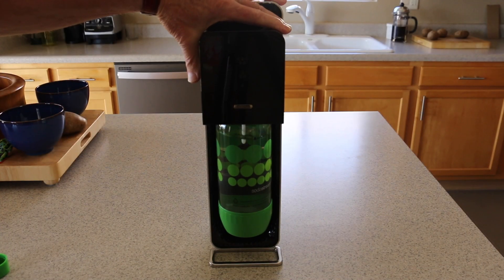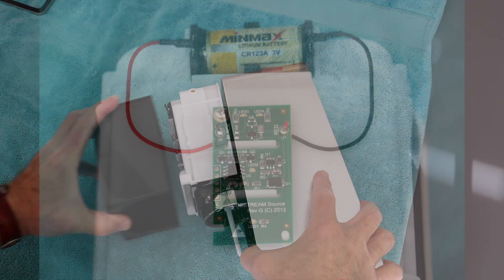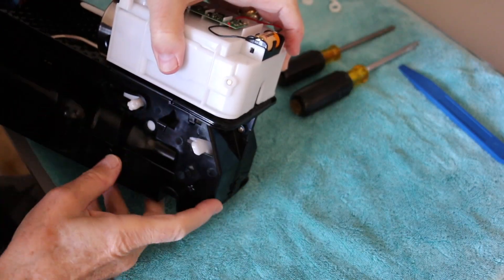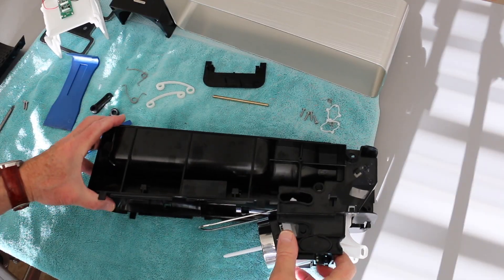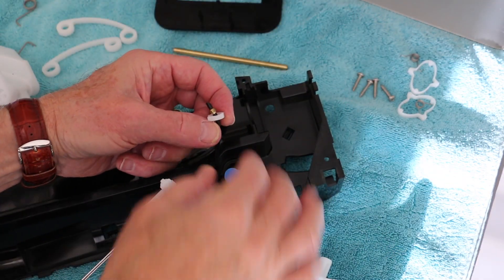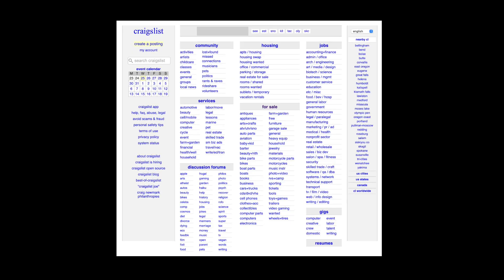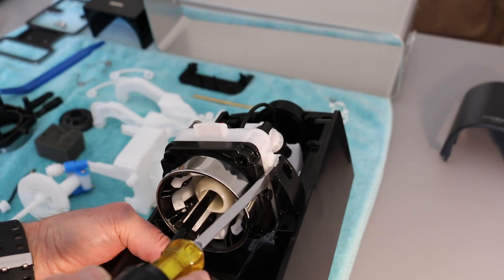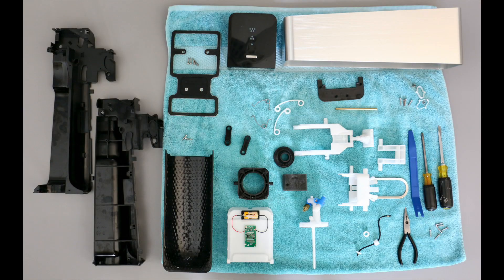SodaStream Source Teardown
How to disassemble your SodaStream Source model to replace a broken CO2 connector. Also shown is disassembly of a SodaStream Terra model.